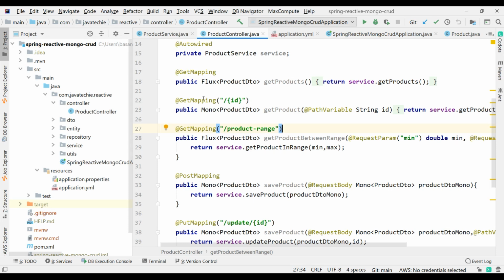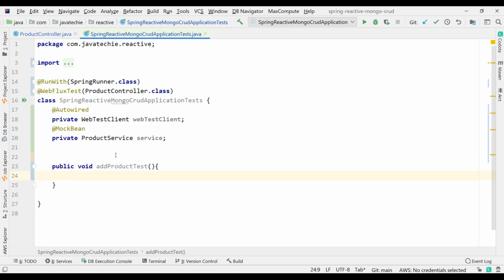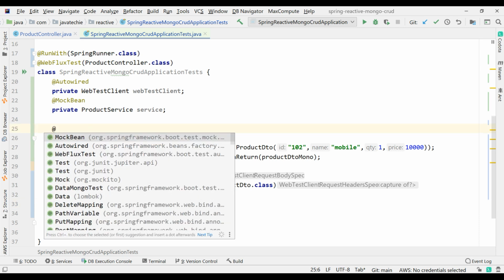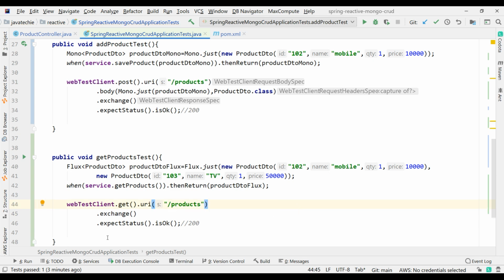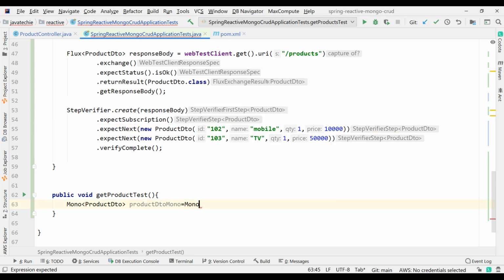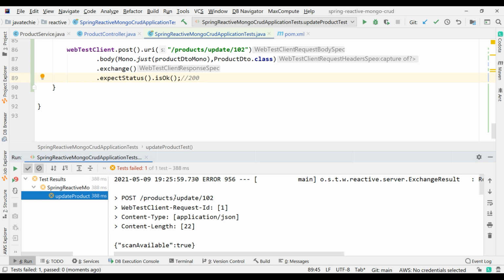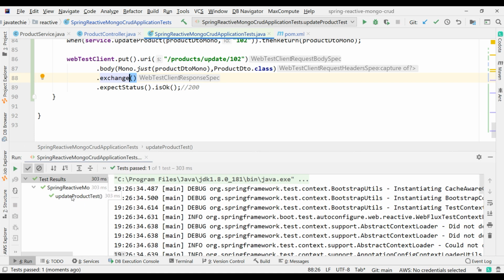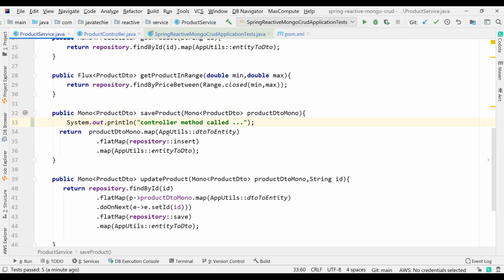Spring Boot WebFlux | Write Integration Test Using Mockito & Junit | JavaTechie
This tutorial will walk you through how to write Integration test using WebFluxTest and WebTestClient